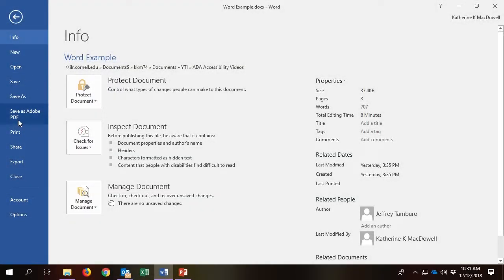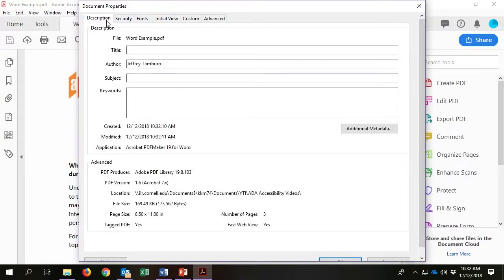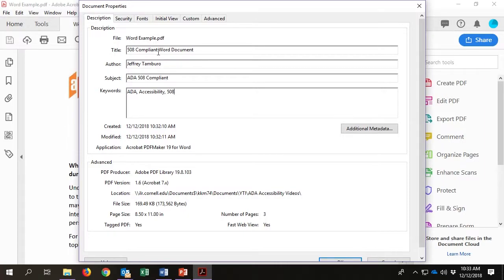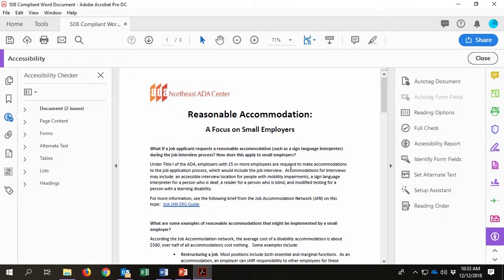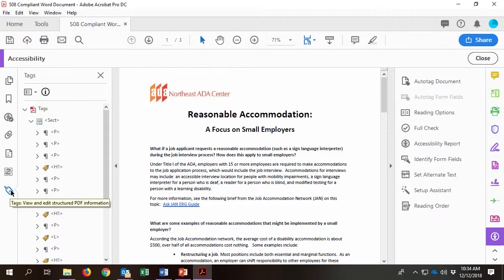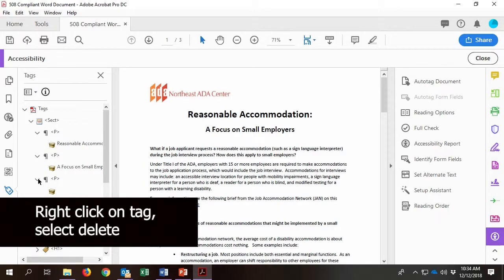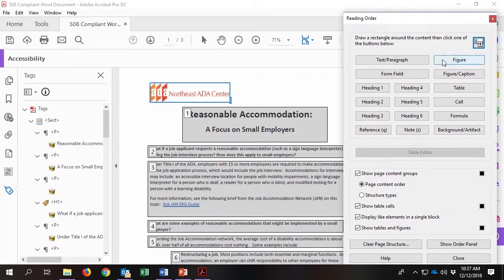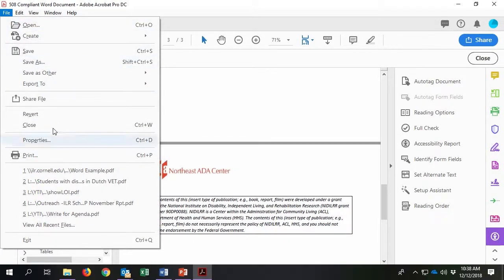Accessibilizing a Word Doc Part 2